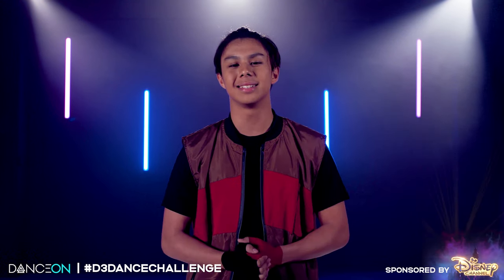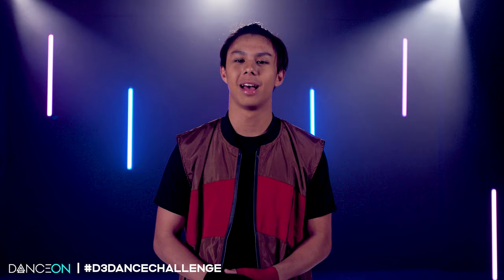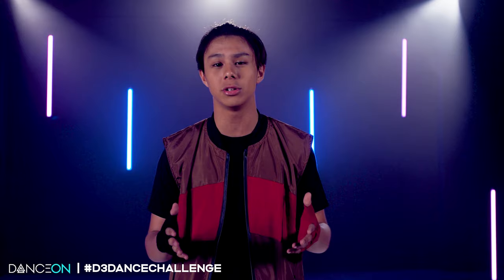Ken San Jose | Descendants 3 | Good to Be Bad | Dance Tutorial | Disney Channel x DanceOn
Check out my super awesome dancetutorial to "Good to Be Bad", from the "Descendants 3" soundtrack!

I wanna see YOUR moves to "Good to Be Bad!"

Upload your best solo to the song on Instagram or YouTube by using D3DanceChallenge!

Catch the premiere of "Descendants 3" on Friday, August 2 at 8p - Only on Disney Channel!